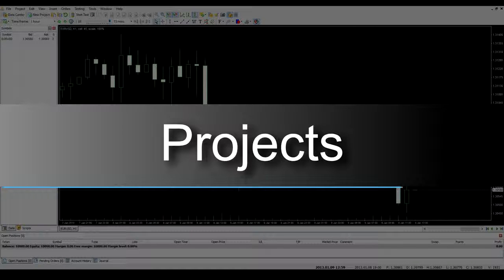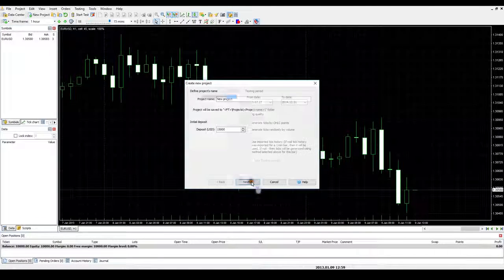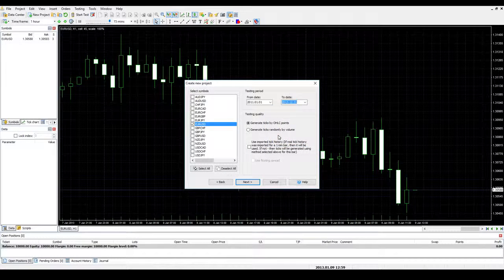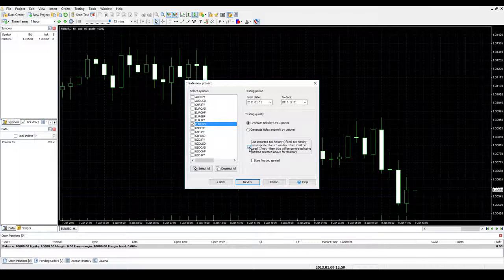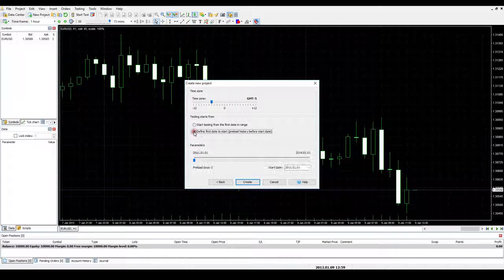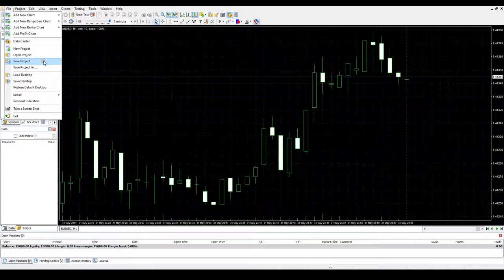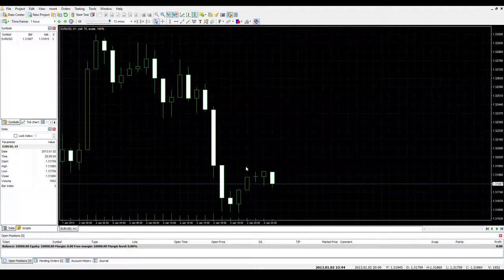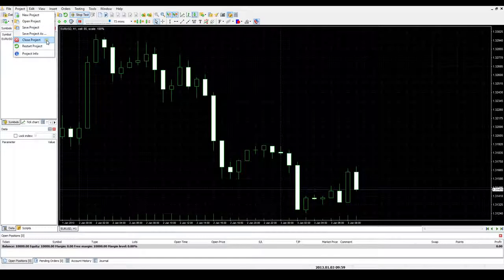Forex Tester 3 Tutorial (Part 5/10): Projects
In Forex Tester 3, all the testing is performed in projects. The project is a set of configurations, including selected currency pairs, their time range, tick generation method, time zone and the testing start date.
The user can easily test multiple strategies on various instruments; stop the test at any point; move to a new project, and then return to and resume the testing.

Forex Tester is a software that simulates trading in the forex market.
It is designed for you to learn how to trade profitably, and to create,
test and refine your strategy for manual and automatic trading.

-Test and improve your strategy for consistent and growing profits!

-Grow confident in your strategy so you can keep a clear head, act immediately on trading opportunities and avoid mistakes when you trade live later on!

-Become an experienced and successful trader in less time!